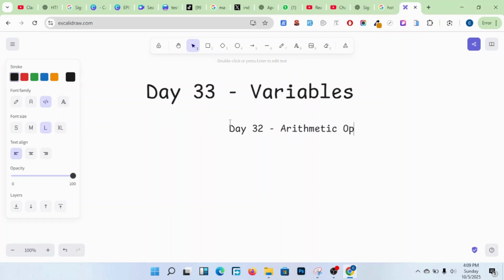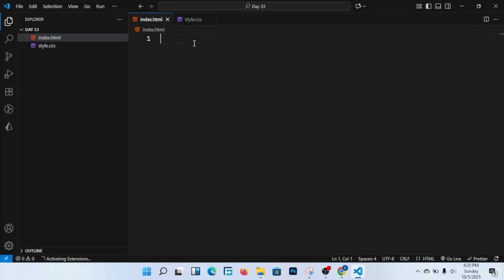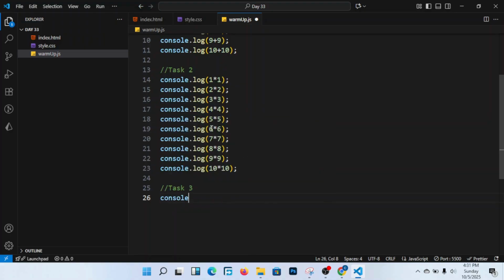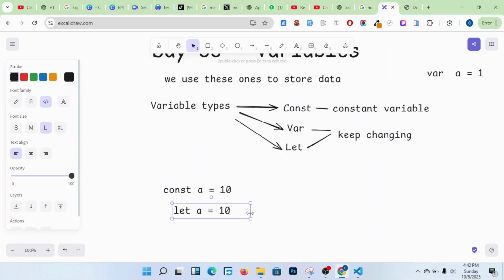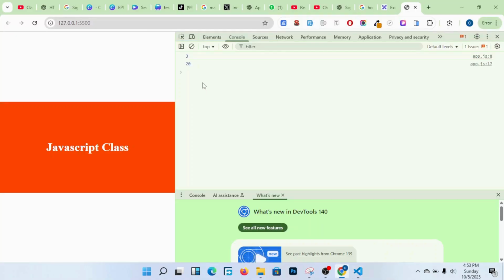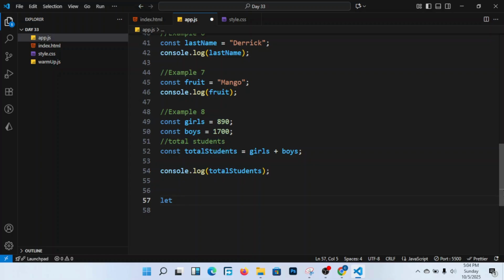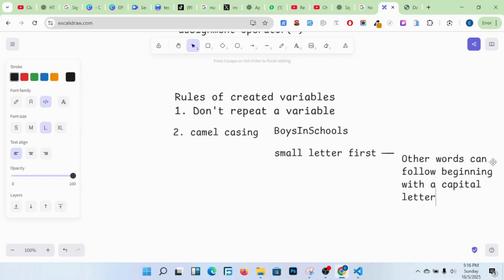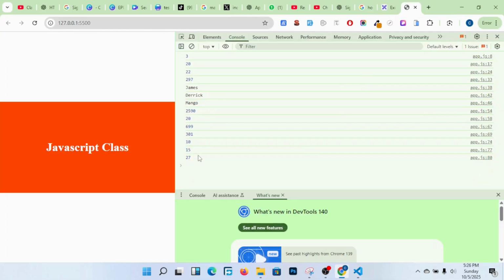Learn Web Development | Day 33: JavaScript Variables Explained | var, let & const Tutorial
In this video, we answer the most common and confusing questions about JavaScript Variables — explained in a simple, beginner-friendly way.

If you’ve ever asked questions like:
What is a variable in JavaScript?
What’s the difference between var, let, and const?
How do I name variables correctly?
Why do I get errors like “variable already declared”?
— then this video is your answer!

💡 What You’ll Learn:

✅ What variables are and why they’re important in programming
✅ The key differences between var, let, and const
✅ Understanding the assignment operator (=)
✅ Best practices when naming variables (camelCase, no spaces, no numbers first)
✅ Rules for writing clean, error-free code with variables
✅ Common JavaScript mistakes to avoid

🔍 Frequently Asked Questions (and Answers):

Q1: What are variables in JavaScript?
A: Variables are containers used to store values that can be used and changed in your program.

Q2: What’s the difference between var, let, and const?
A: var: Old keyword, function-scoped.
let: Modern keyword, block-scoped.
const: Used for constants, values cannot change.

Q3: Can I use numbers or spaces in variable names?
A: No — variable names must start with a letter, underscore _, or dollar sign $, and cannot contain spaces.

Q4: What happens if I redeclare a variable?
A: Redeclaring a variable with let or const causes an error, but var allows it (not recommended).

Q5: Why do we use camel casing in variable names?
A: It’s a naming convention that improves readability, e.g. userName, totalPrice.

By the end of this video, you’ll clearly understand how to declare, name, and use variables in JavaScript confidently.

Day 32: JavaScript Arithmetic Operators Explained
Day 34: Applying Variables in Real JavaScript Programs

💬 Don’t forget to comment your questions — I reply to every one!

Timestamps
0:00 – What Are Variables in JavaScript? (Intro)
0:36 – Why Do We Use Variables in JavaScript?
1:36 – Quick Recap: What We Learned Yesterday (Arithmetic Operators)
2:11 – What We’ll Learn Tomorrow: Applying Variables in JS
5:49 – Practice Exercise: Declaring and Using Variables
8:32 – JavaScript Warm-Up: console.log() Arithmetic Practice (Addition, Multiplication, Cubes)
29:30 – Understanding var, let, and const: What’s the Difference?
34:51 – What Is the Assignment Operator (=) in JavaScript?
35:40 – What Is a Data Type and How Is It Related to Variables?
38:00 – Writing and Testing Variables in VS Code (Practical Example)
1:04:12 – Complete Rules of Variable Declaration in JavaScript
1:04:50 – Why You Shouldn’t Repeat Variable Names
1:05:45 – What Is Camel Casing and Why Use It?
1:08:17 – Why Variables Cannot Start with Numbers
1:09:40 – Why You Can’t Put Spaces in a Variable Name
1:11:11 – Why Reserved JavaScript Words Can’t Be Variable Names
1:13:04 – Why Special Characters Like @ or # Are Not Allowed in Variable Names
1:15:00 – When to Use Underscores (_) or Dollar Signs ($) in Variables